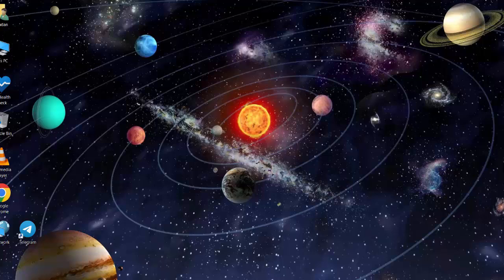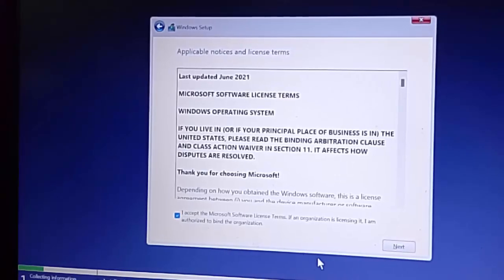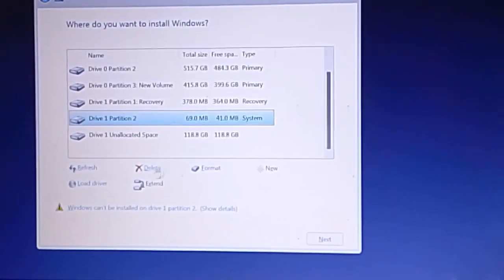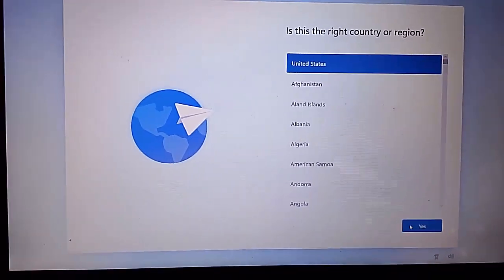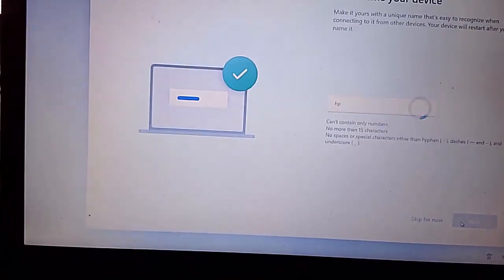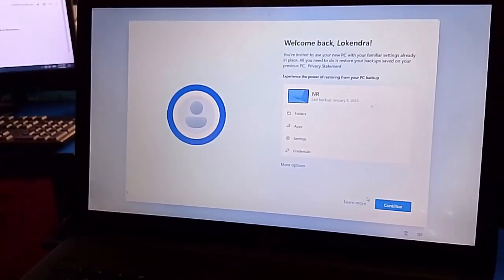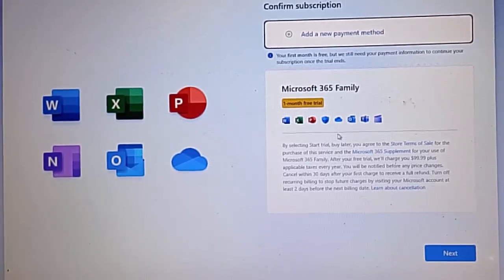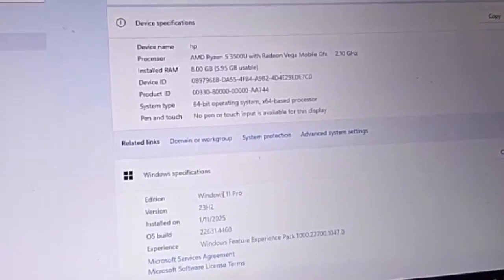install windows 11 from usb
This video show about how to install windows 11 on your pc or laptop so please watch this video till to the end and do not froget to like share and suscribe my channel. if there is any confusigen then please comment me my vidoes helps to solve your dealy life comouter problems.